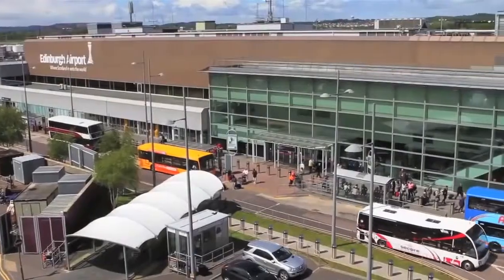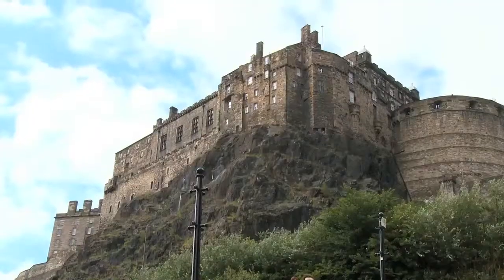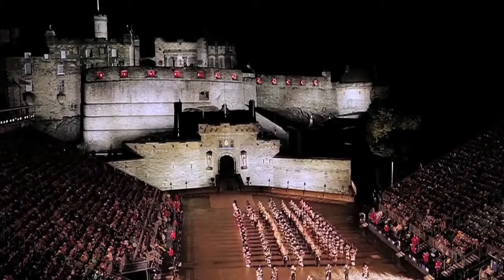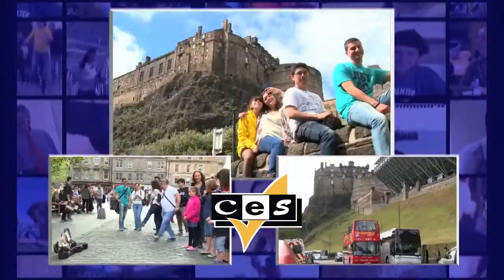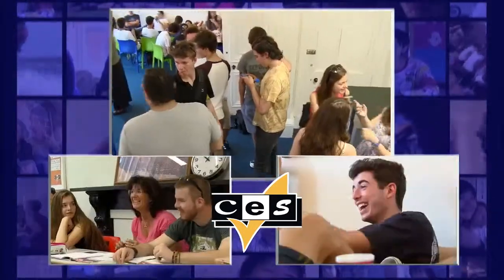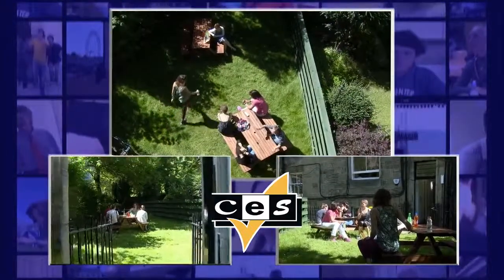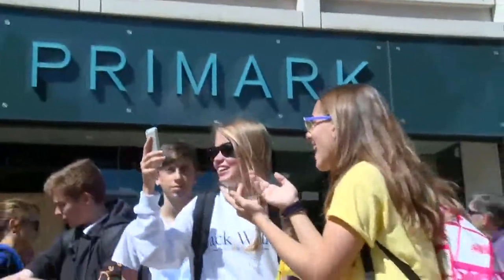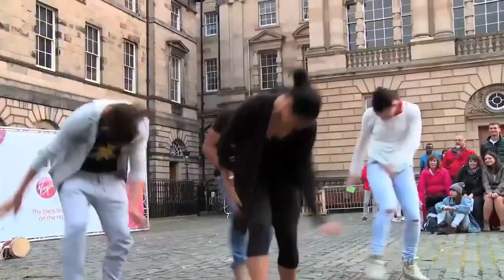Intercâmbio em Edimburgo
Gostou desta escola e quer fazer intercâmbio em Edimburgo? Vem falar com o Yázigi Travel.